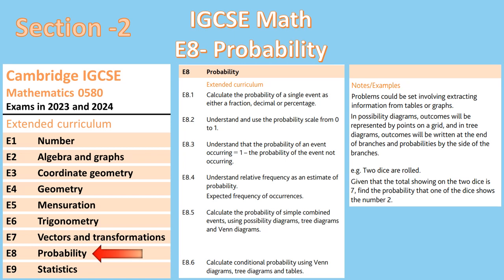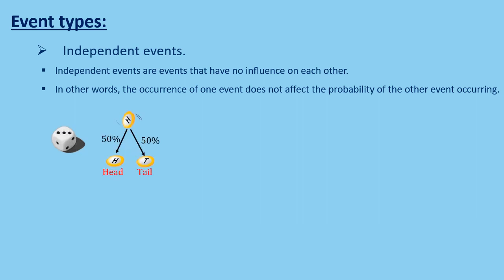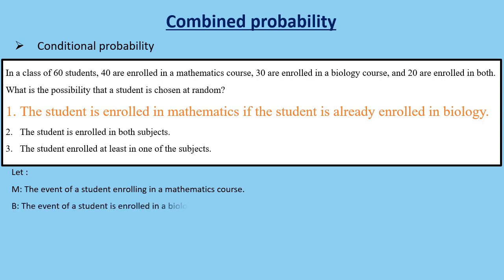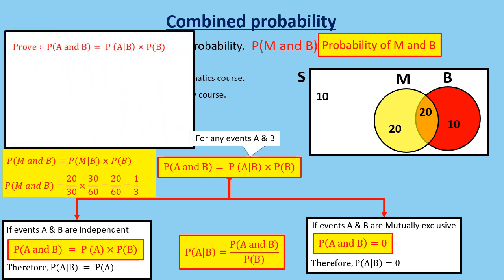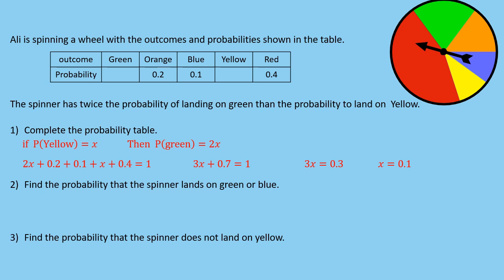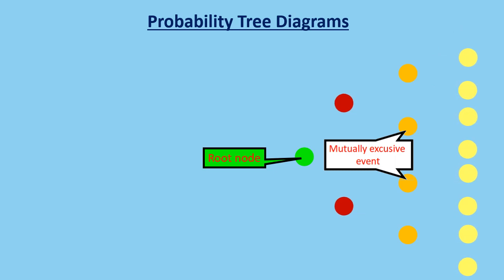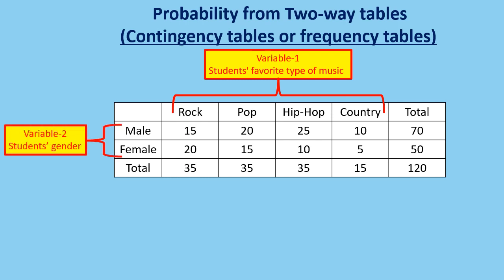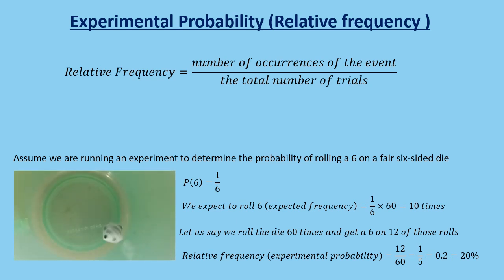IGCSE Math E8 Probability Part 2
Hello again, and thanks for coming back here for our IGCSE Math series! " According to the IGCSE Mathematics curriculum, "zero five hundred eighty."
This is the first section of Chapter 8, which deals with probability. We will introduce the concept of probability and cover topics 8.1 and 8.2 of the probability chapter in that video.